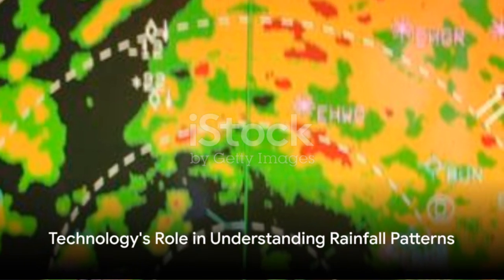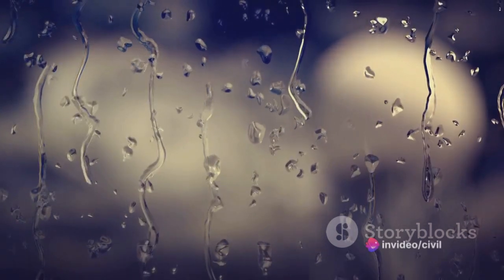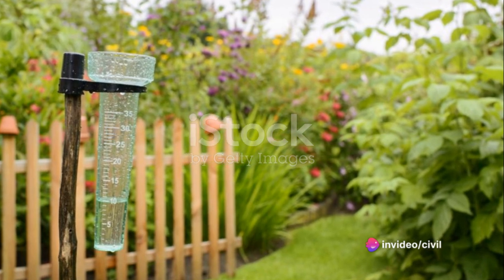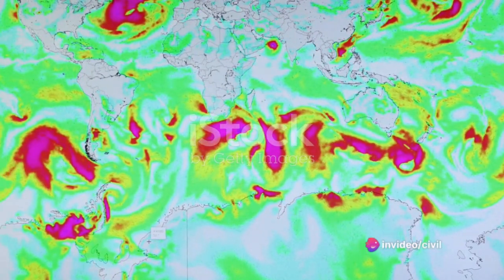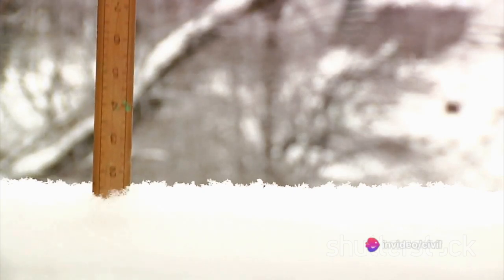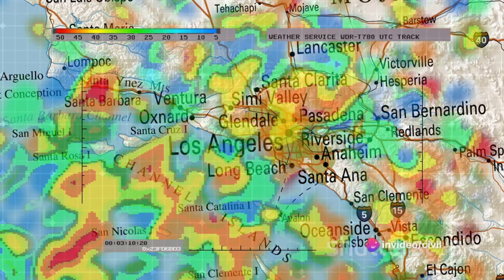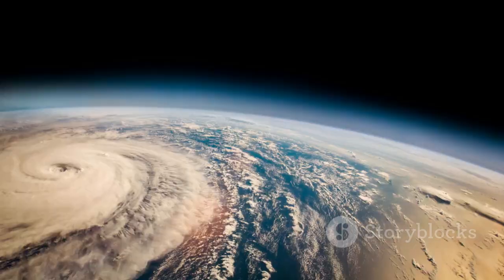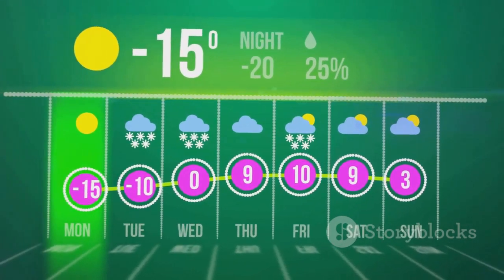Rainfall Measurements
Rainfall Measurement